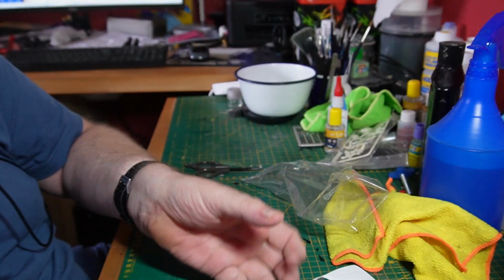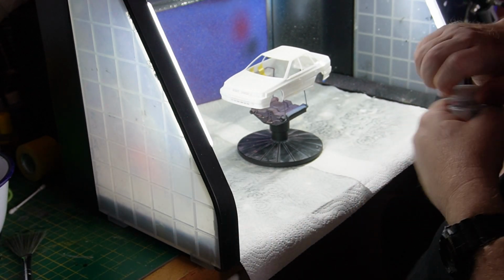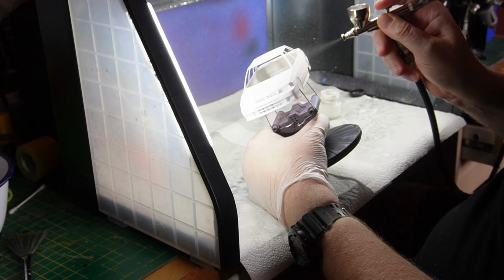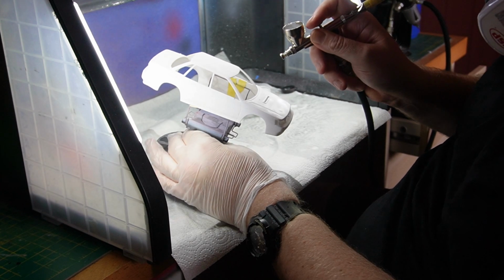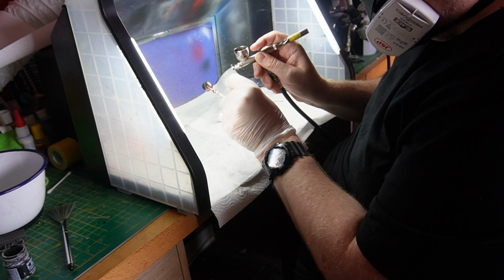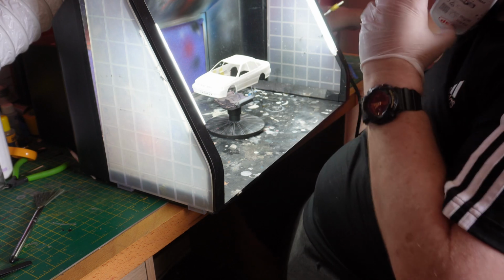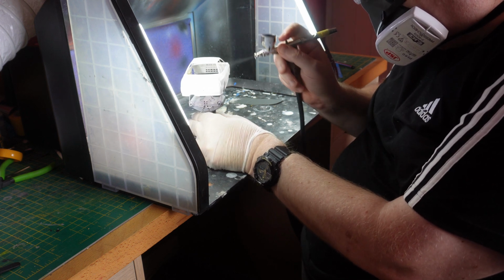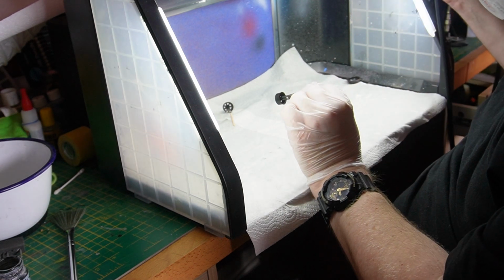Subaru Legacy Colin Mcrae Manx Rally Pt 1 body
Hi Folks, sorry its been a short while to much trouble IRL, anyway we are getting started on the 1/24 Subaru Legacy by Hasegawa with decal from Studio 27 to become Colin Mcraes 1991 Manx rally-winning car.

Looks a good kit and hopefully will be a great homage to the great man himself and also to prodrive who took the Subaru brand from a farm workhorse brand to WRC winners!